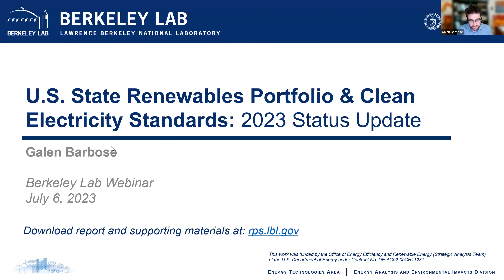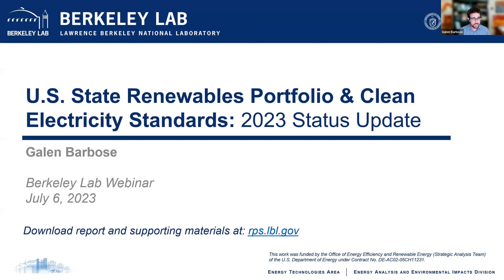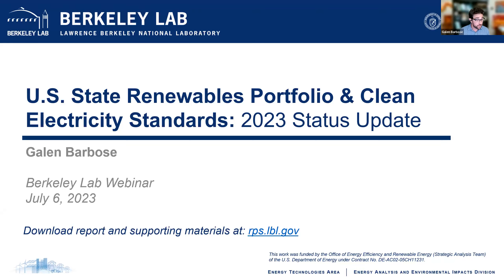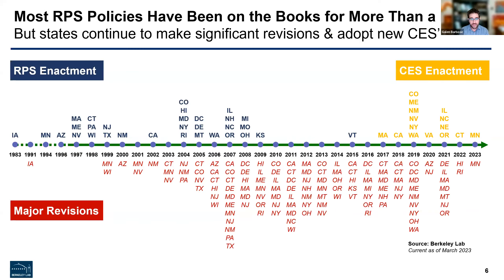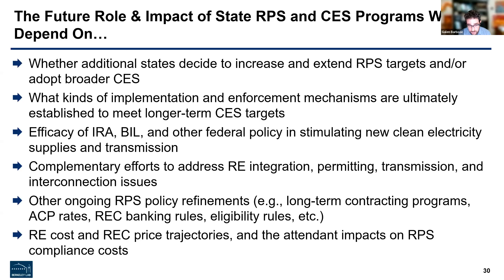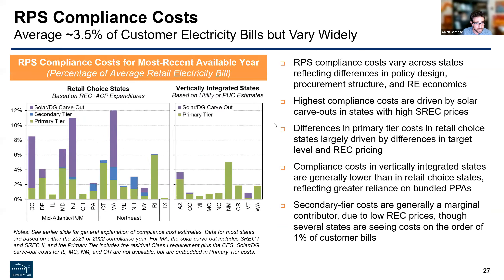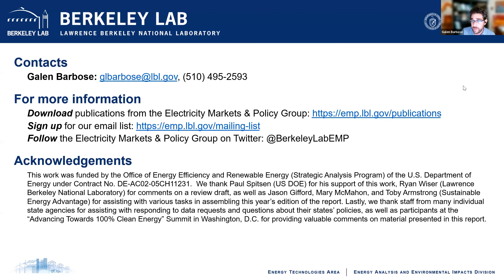A Status Update on U.S. State Renewables Portfolio & Clean Electricity Standards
The webinar provides highlights from the latest edition of Berkeley Lab’s “U.S. State Renewables Portfolio & Clean Electricity Standards” status report. The report provides an overview and status update on U.S. state renewables portfolio standards (RPS) and has been expanded to also cover 100% clean electricity standards (CES) adopted by a growing number of states. The report describes recent legislative revisions, key policy design features, compliance with interim targets, past and projected impacts on clean electricity development, and compliance costs. The report, published in slide-deck form, is available along with accompanying data files,